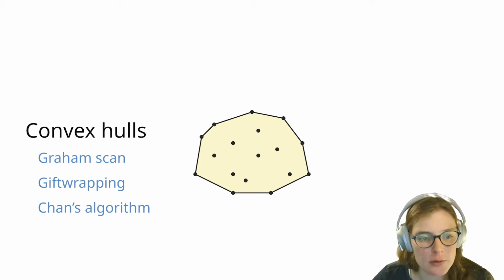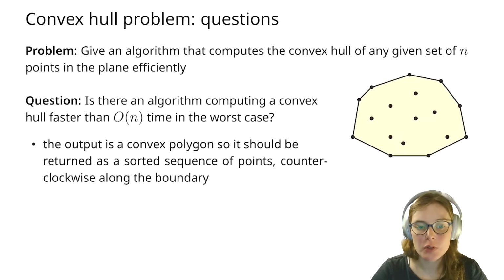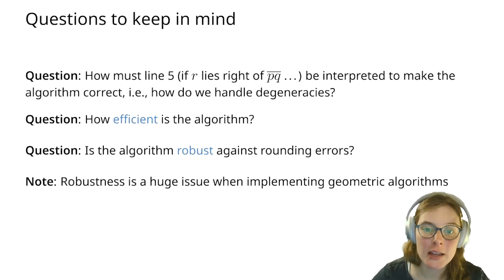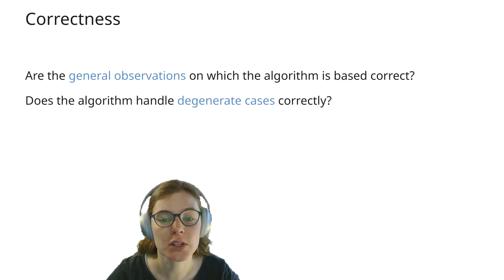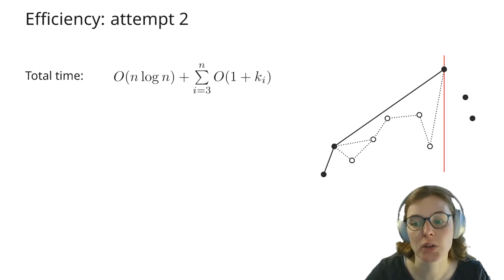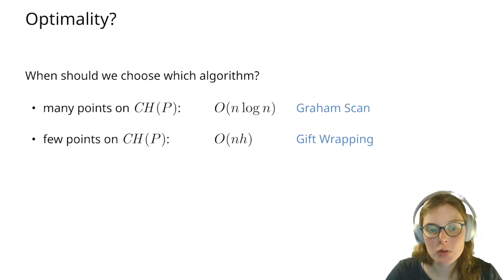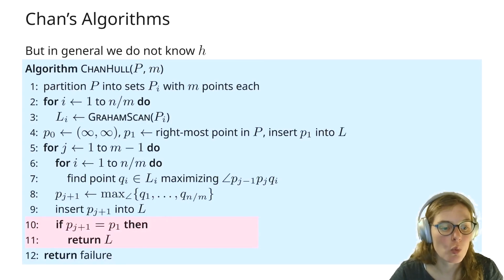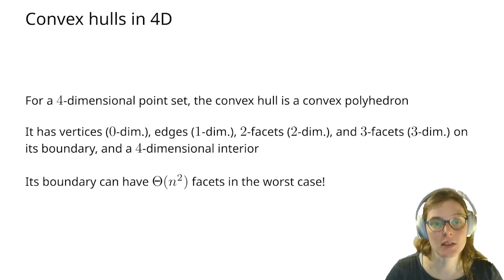Convex Hull Algorithms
This video is about algorithms for computing the convex hull of points in 2D. Specifically, we consider the following algorithms:
- a slow (cubic-time) algorithm,
- Graham scan (O(n log n) time),
- the giftwrapping algorithm (O(n*h) time, where h is the number of points on the hull), and
- Chan's algorithm (O(n log h) time).

Next to talking about convex hull algorithms, this video also serves as a first introduction to geometric algorithm design.

We also made a Jupyter notebook with animations of these algorithms
To interact with the notebook open it in Binder (the 3 rings at the top right corner).

00:00 introduction and definitions
03:28 the convex hull problem
07:15 designing geometric algorithms
09:43 slow algorithm
11:57 Graham scan
16:48 Graham scan: correctness
18:17 Graham scan: running time analysis
24:34 giftwrapping algorithm
26:54 giftwrapping: correctness
29:00 Chan's algorithm
37:05 Summary and Discussion